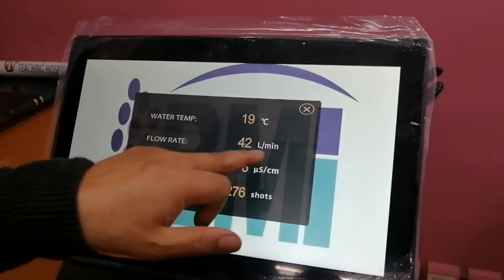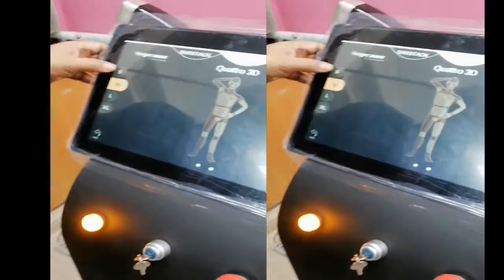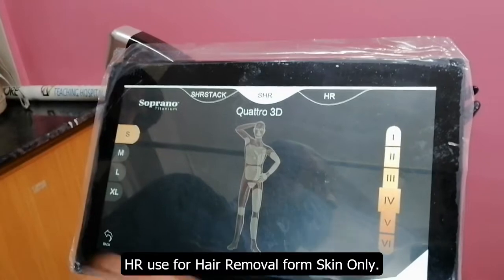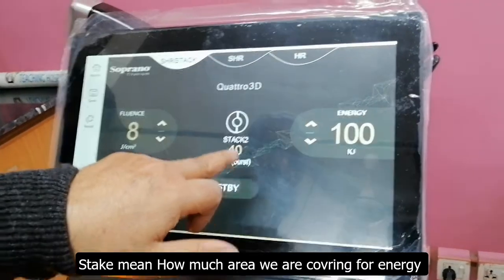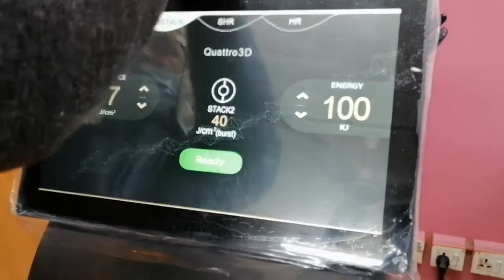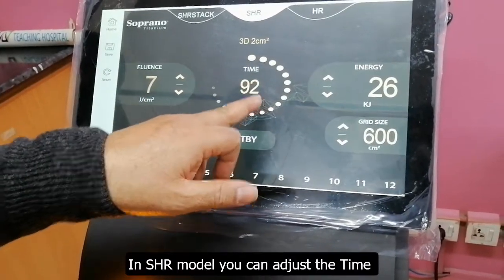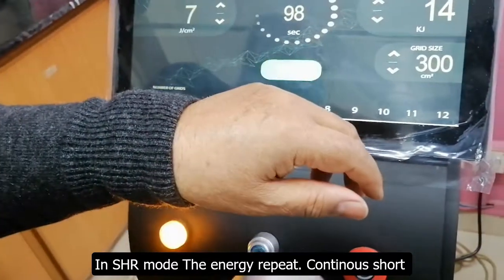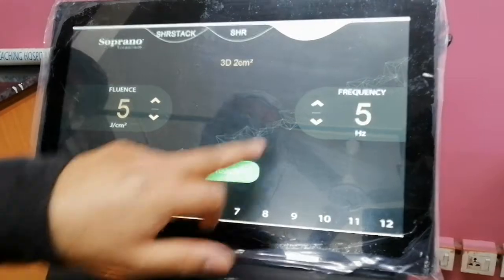The Power of Light Understanding Diode Laser Machines for Hair Removal | Biomed dude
"How Diode Laser Machines Work: Targeting Hair Follicles for Long-Term Results"
"The Benefits of Diode Laser Machines for Safe and Effective Hair Removal"
"Comparing Diode Laser Machines: Which Model is Right for Your Skin Type?"
"Beyond Hair Removal: Innovative Uses of Diode Laser Machines in the Beauty Industry"
The complete demonstration video of Diode Laser
How to Use Diode laser Hair removal | The Biomed dude
SHR STACK , SHR and HR modes
Diode Laser dermatology
Skin treatment Diode laser

 safe and effective for facial skin tightening.
IPL Laser
diode laser facial Hair removal
1200 watt diode laser machine
dermatology selfless medicose,
dermatology scope in pakistan,
dermatology online teaching,
dermatology medicine,
dermatology lecture,
dermatology course,
dermatology in pakistan,
dermatology after mbbs